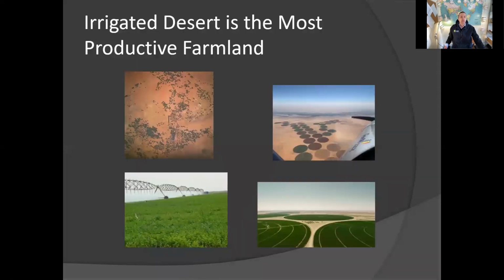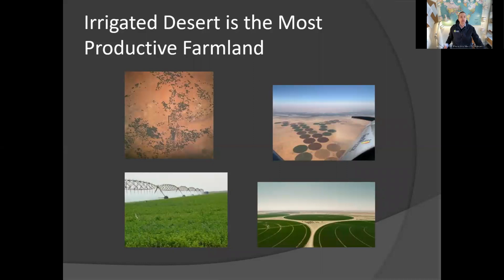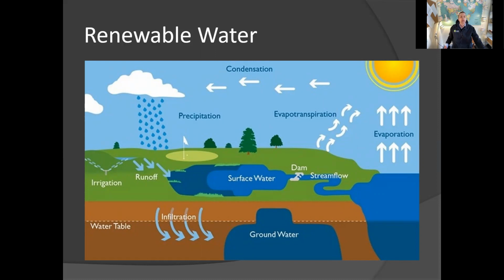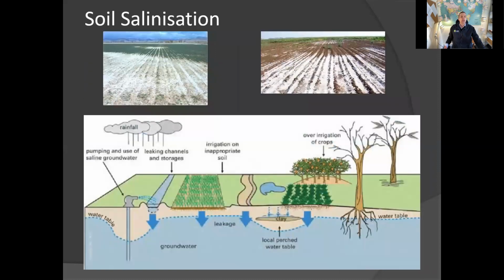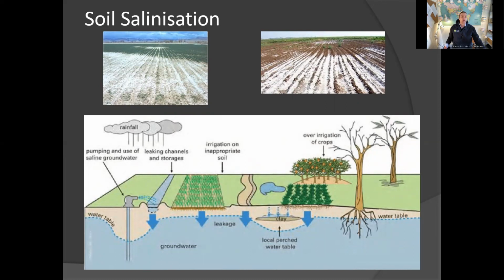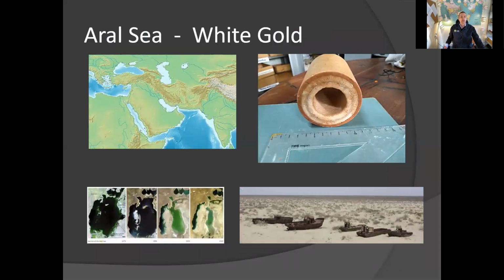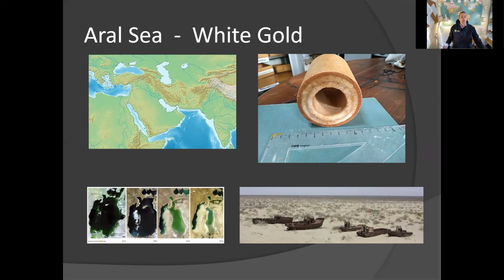Camels Don’t Fly, Deserts Shouldn’t Bloom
Large scale agriculture in the desert